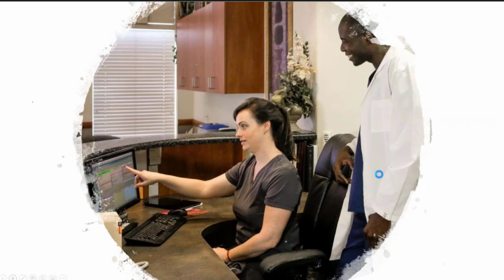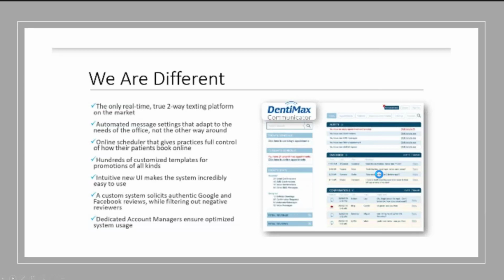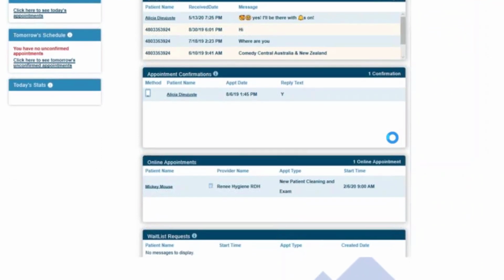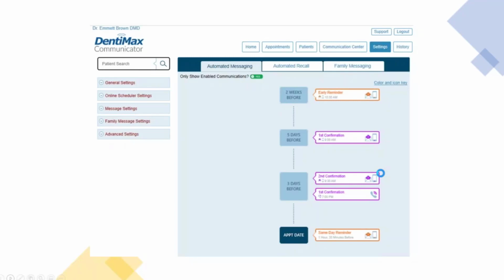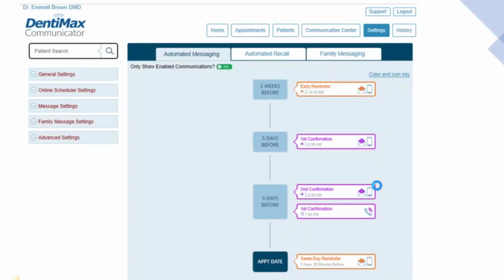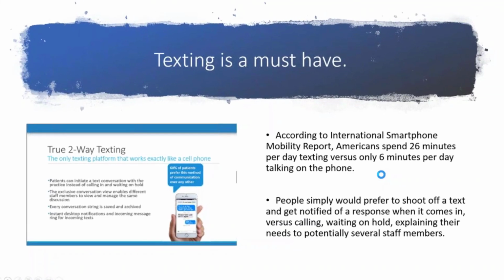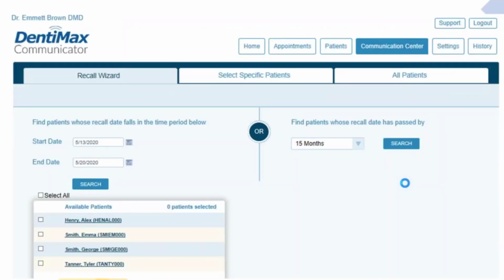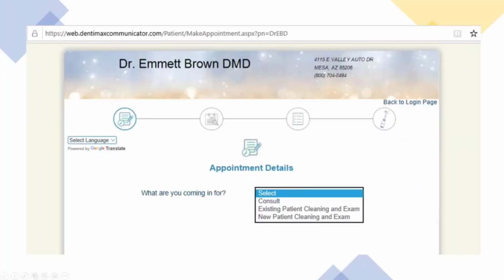DentiMax Communicator Webinar: Power Your Practice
This video will discuss the need and benefit of having a mass patient communication and engagement system while looking to reopen your practice.